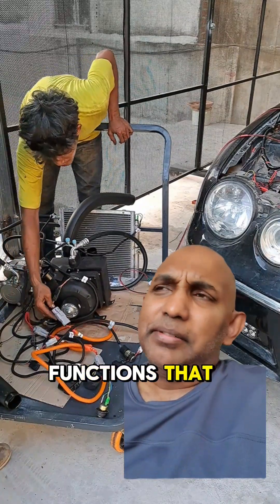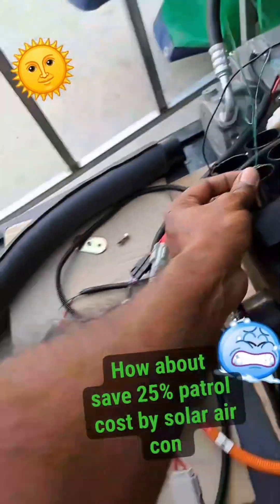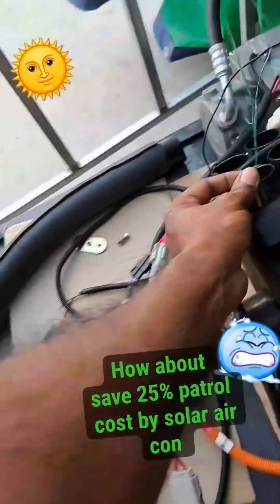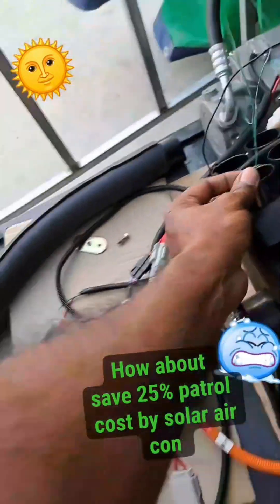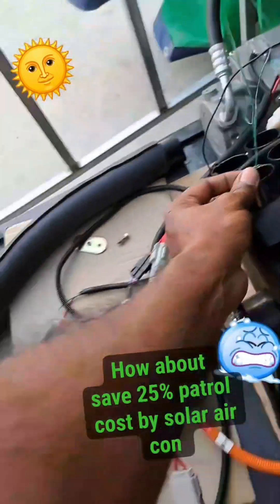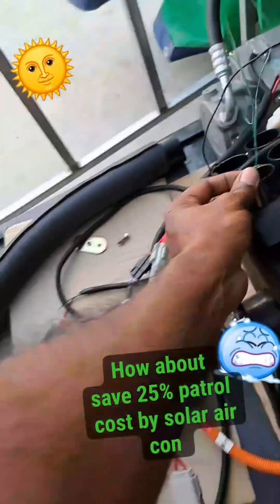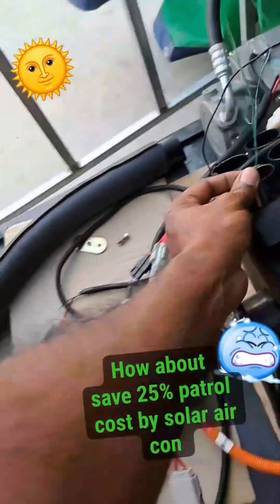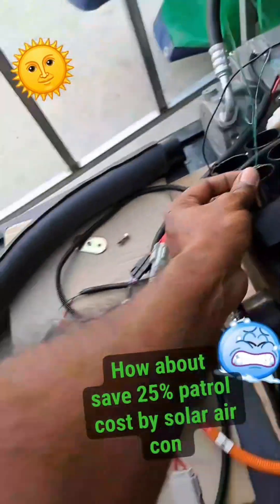23 Electric car good vs bad, what's wrong with EV, we got it all wrong, best way to make it right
electricvehicle electriccar evcar How is a gas-powered car converted into an electricvehicle one, you ask? It almost doesn't seem possible. The truth is that it is a complex process—but it's manageable and a route that a growing number of people are considering for both their wallets and the planet.

This guide will give you a run-down on how a gas-powered car can be converted to electric, whether it's worth the cost, which cars are best for it, and more.

Benefits of evcar Conversion
The average driver in the United States spends between $150 to $200 on gas monthly. American families spend around $5,000 on gas annually, which is over 2.% of their monthly income.1 And besides being at the mercy of fluctuating gas prices, there's also the burden of maintaining an internal combustion engine, which includes regular oil changes.

Electric cars require no gas and less maintenance, they have better resell values, and they're more reliable overall because there are fewer parts to fail. Most of the components are solid-state electronics with no moving parts. The engine of an electric car has a virtually infinite lifespan; the components will probably outlast the chassis.

The only real expense that comes with EVs is the electricity itself and the batteries, which need to be replaced about every three to four years. You can expect your converted vehicle to have a range of 60 to 80 miles, a top speed of 50 to 90 mph, and good acceleration capabilities. It will take about six to 12 hours to completely recharge the car. All of these factors vary based on the weight of the car, the engine, and the battery.